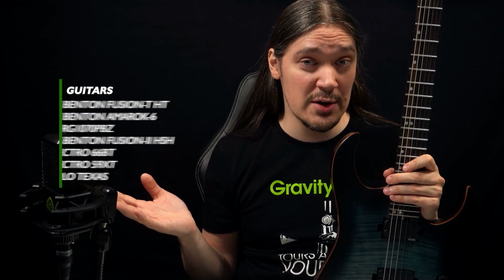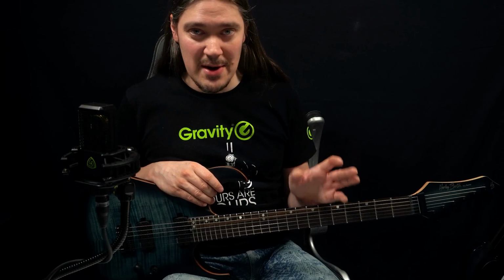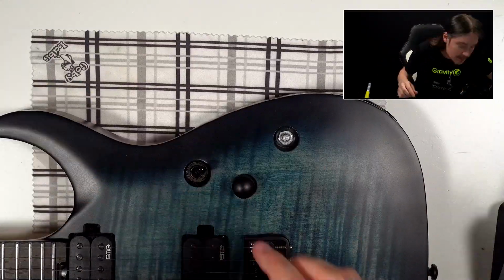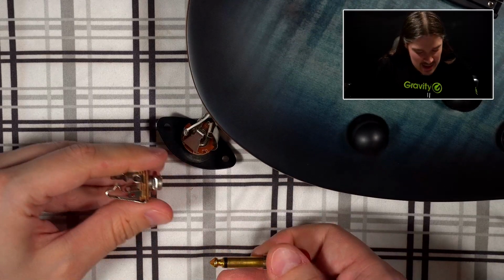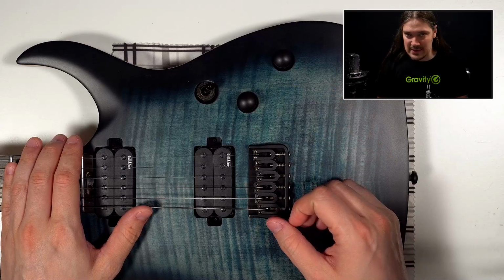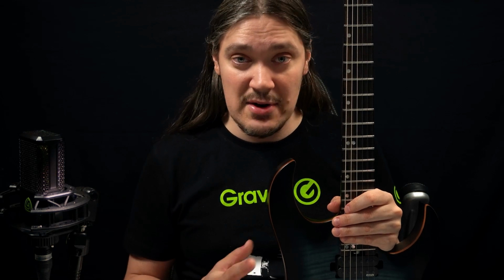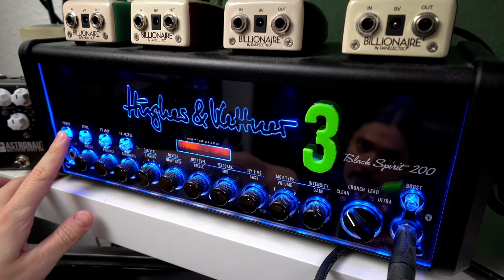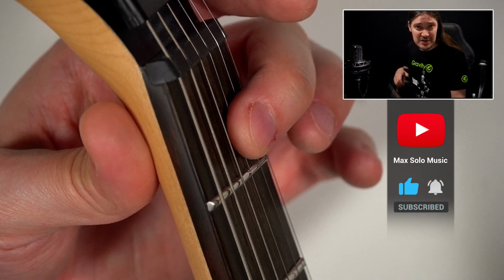Harley Benton Amarok-6 - Detailed Review Part 2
In this video: more details about Harley Benton Amarok-6 guitar. What are those EMG pickups this guitar comes with? Running active pickups without a battery – does that even work? Why is there hum with active pickups? Potentiometers: 500K vs 25K – does that influence the sound? How to fix faulty output connector at zero costs. And as always, more numbers and measurements, this guitar vs Strat and Les Paul, modification ideas as well as my personal opinion on Harley Benton Amarok.

➤ My Gear